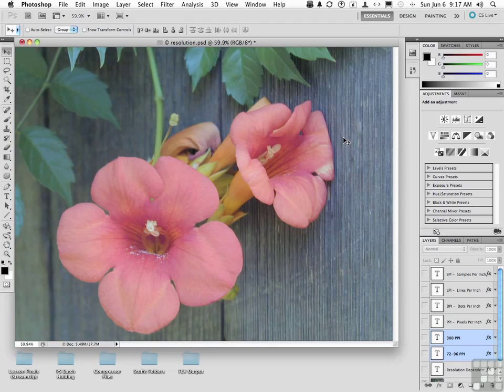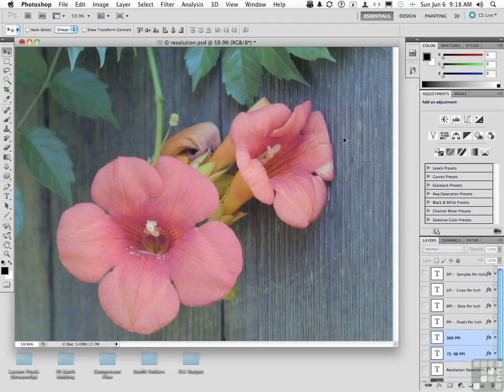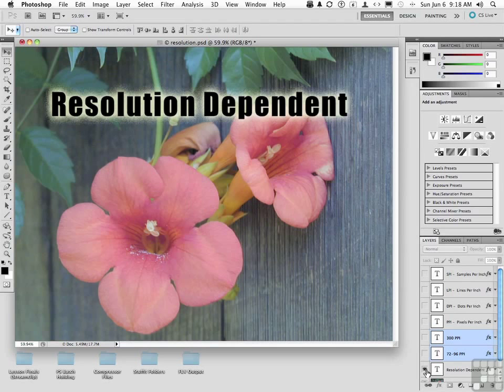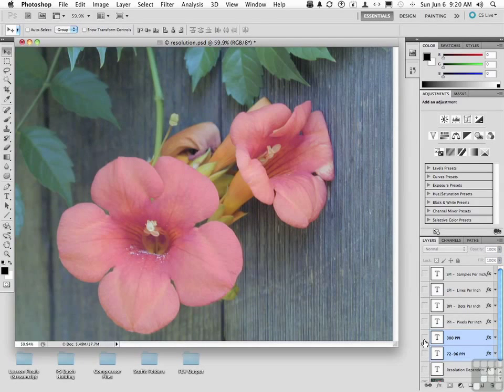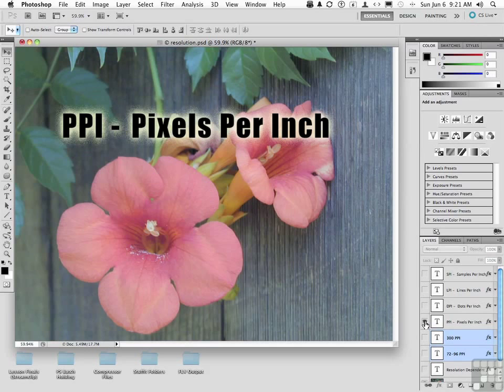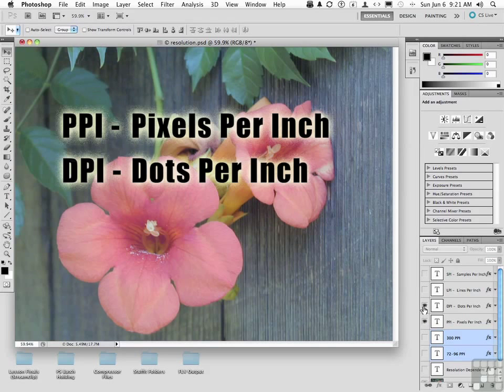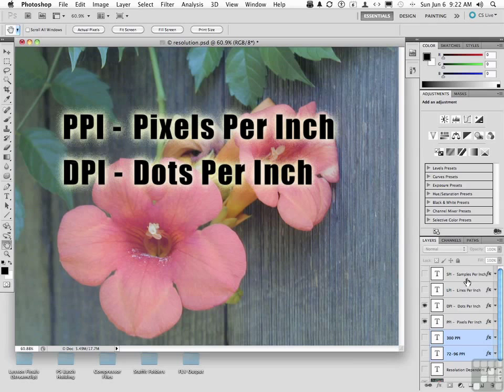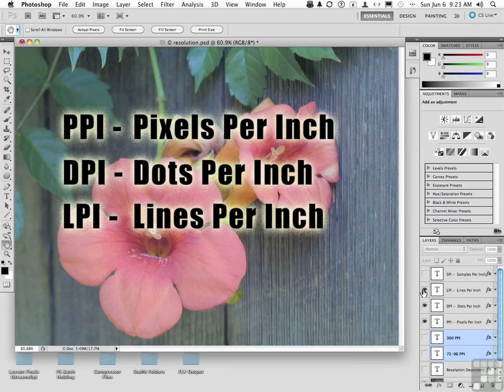15 02 Resolution 101